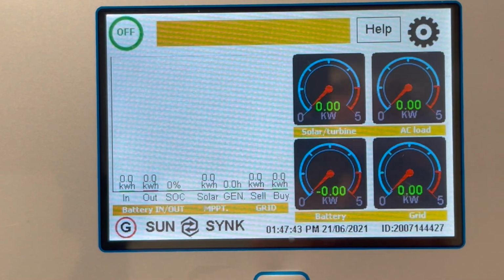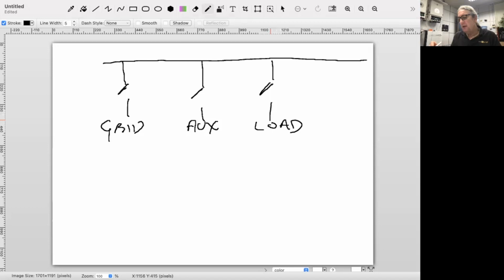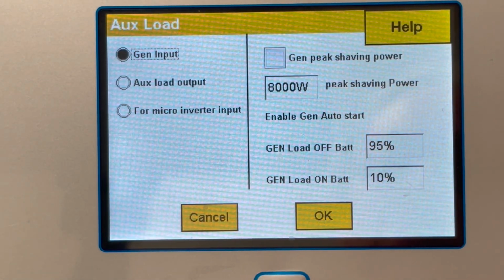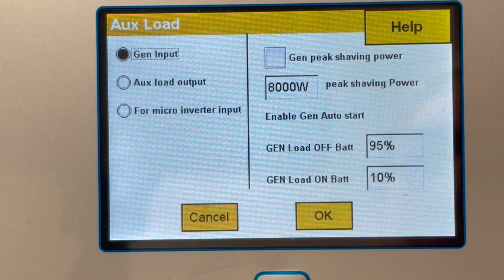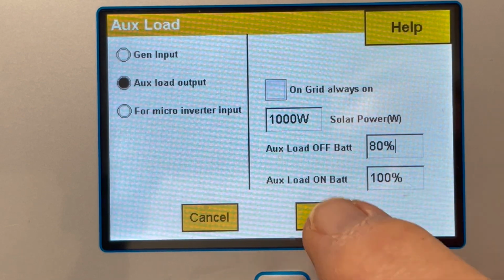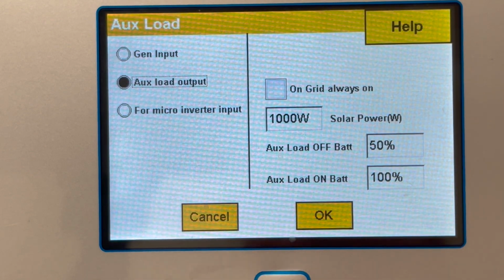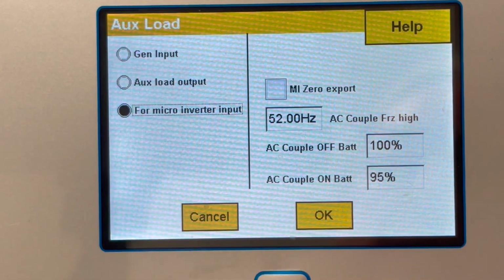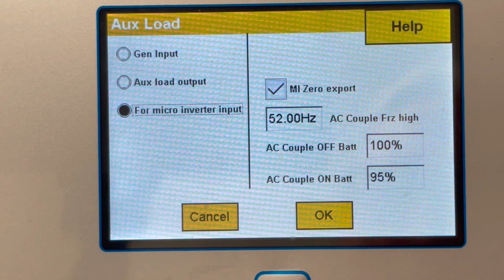Using the auxiliary load on the SunSynk-inverter hybrid inverter solar inverter#signature solar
Sunsynk auxiliary load